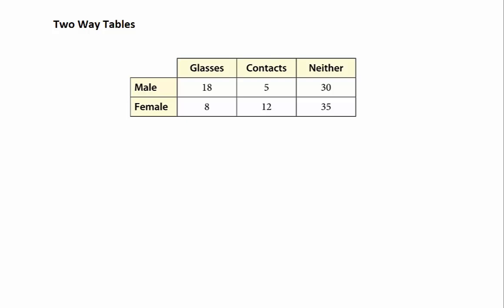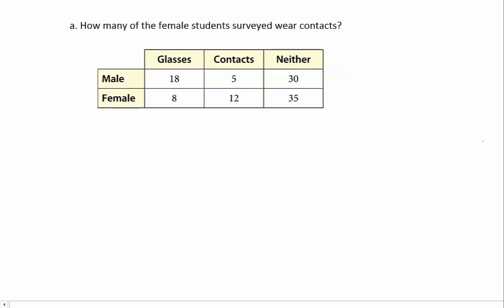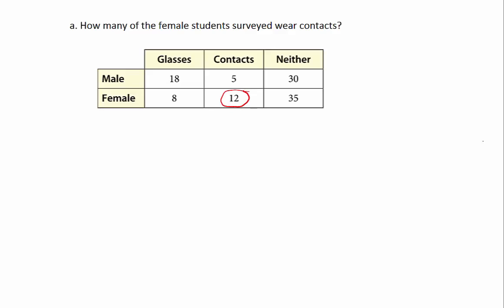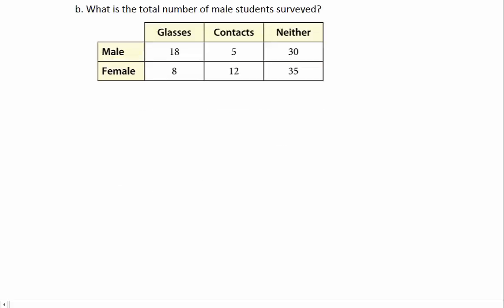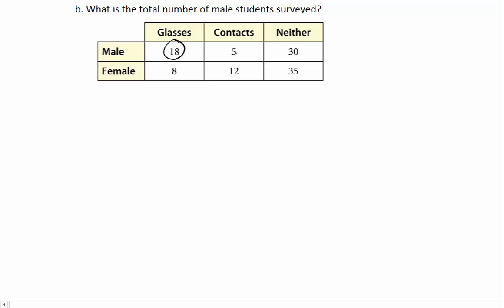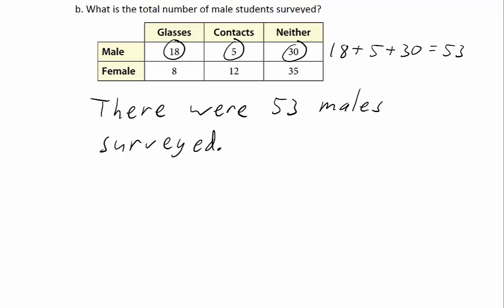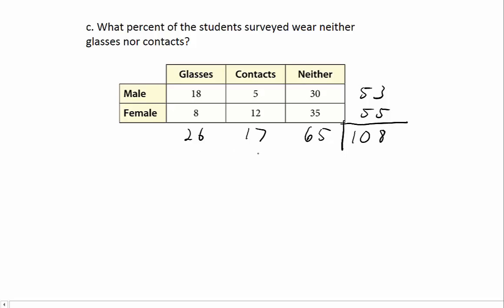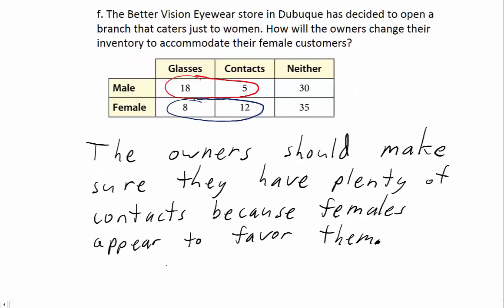Two Way Tables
A lesson about two-way tables.